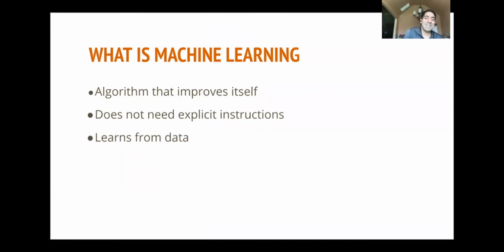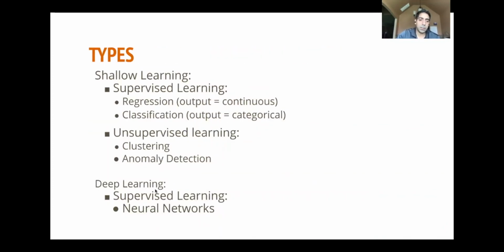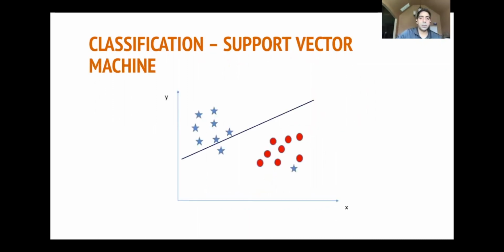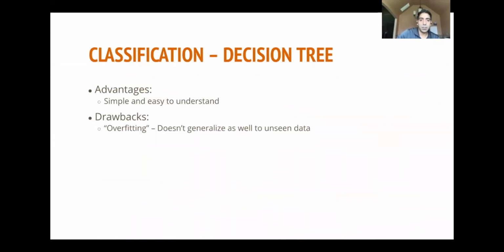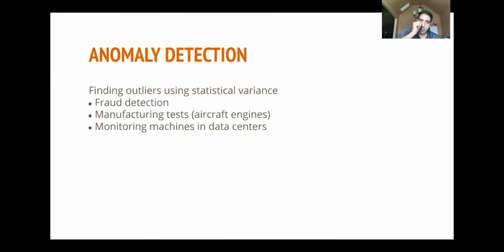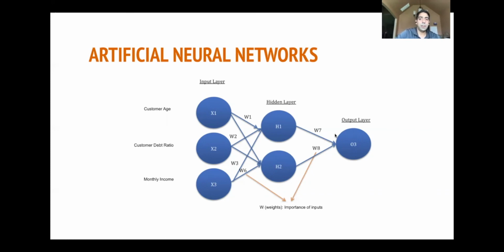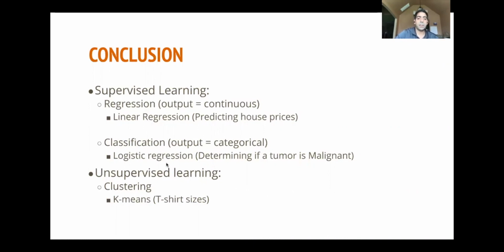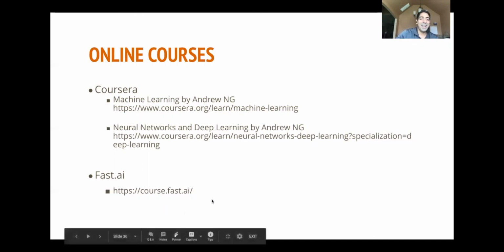Tech Talk: Machine Learning, the Basics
Join us for this Zoom webinar as we explore the basics of machine learning. Machine learning is the study of computer algorithms that improve automatically through experience. Join us as Yahya Lazrak, a full stack web developer, dives into the fundamentals of machine learning. This talk will be of interest to you whether you are a technology expert or enthusiast, or just want to learn more about how technology works.

This talk was recorded on September 25, 2020 via Zoom for library patrons at Tulsa City-County Library.